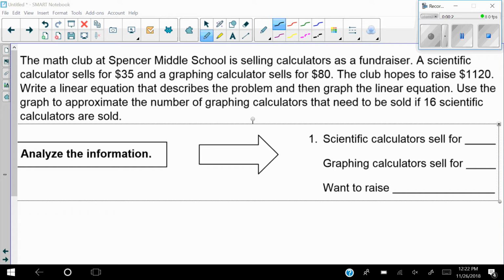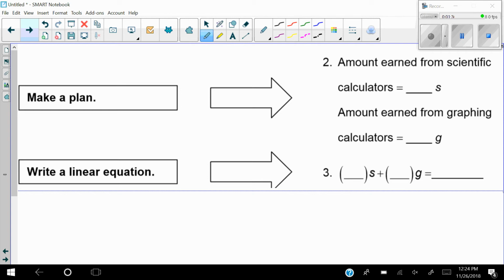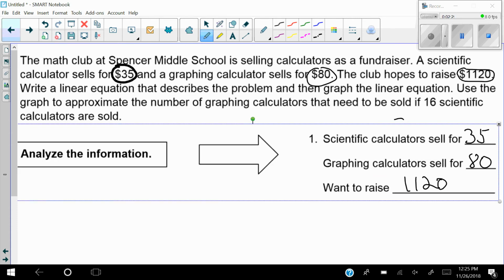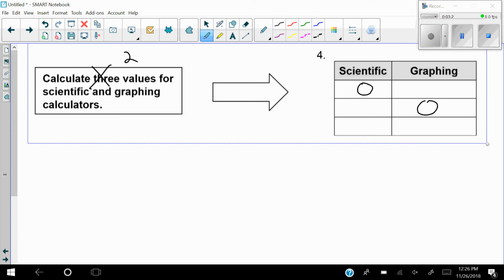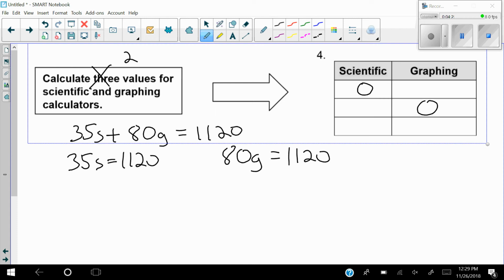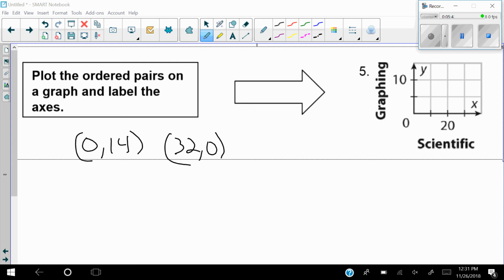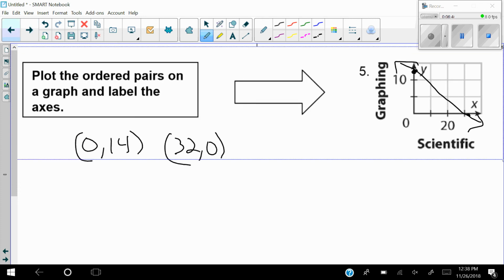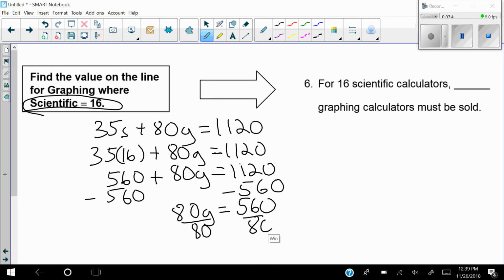7 1 Modeling Linear Relationsips part 4